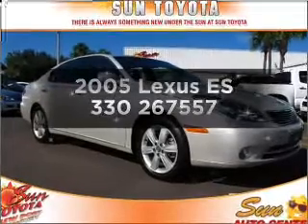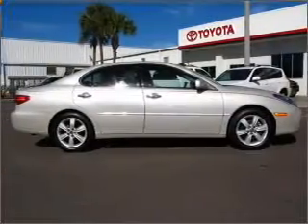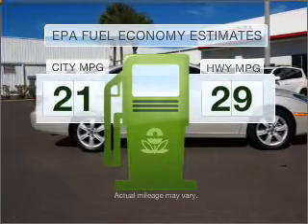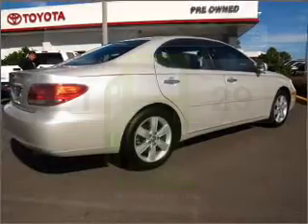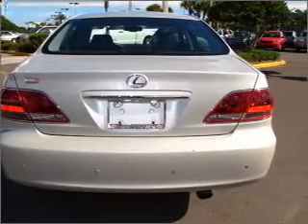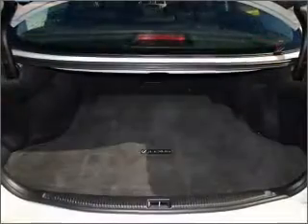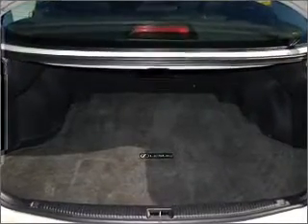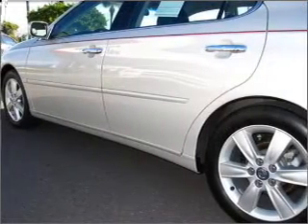2005 Lexus ES 330 - New Port Richey FL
Year: 2005
Make: Lexus
Model: ES 330
Trim: 267557
Engine: 3.3 liter 6 cylinder 24 valve
Transmission: 5-Speed Automatic
Color: Beige
Mileage: 116762
Address:
4023 US highway 19